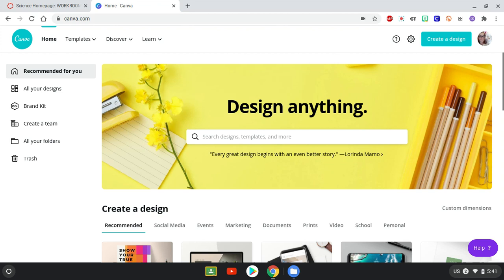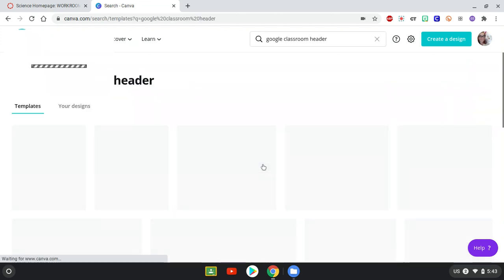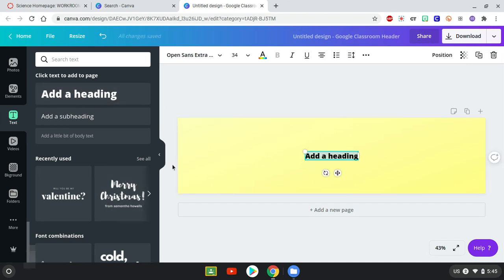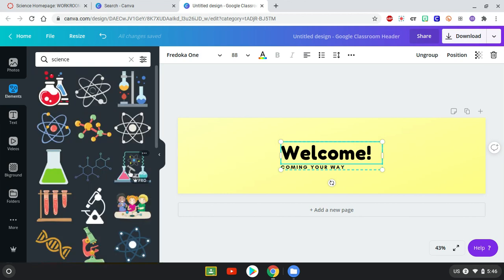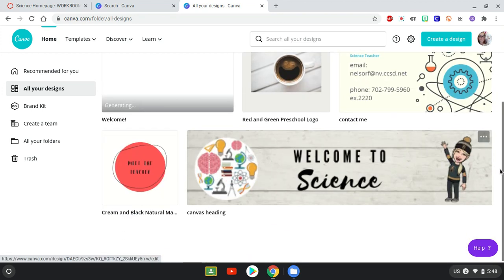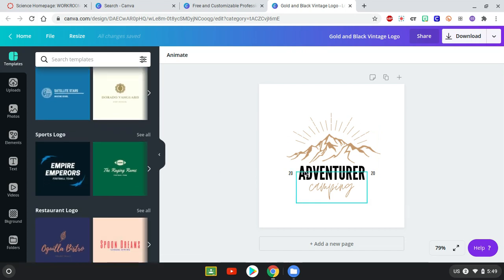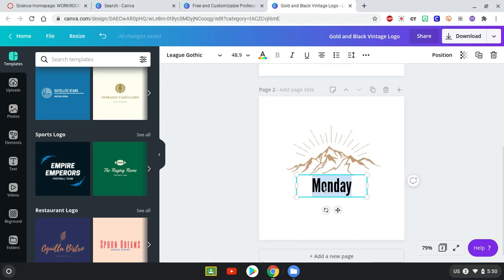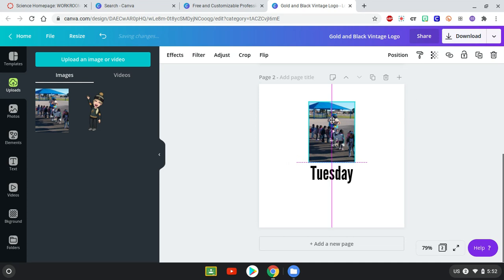Canva graphic design